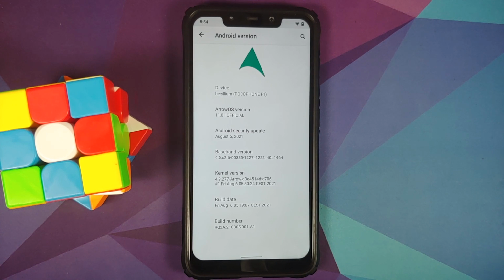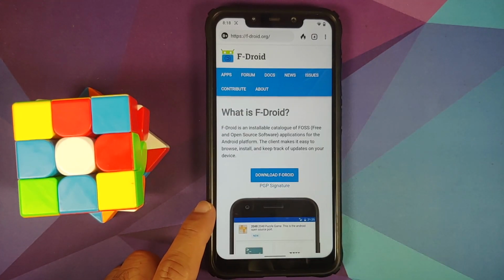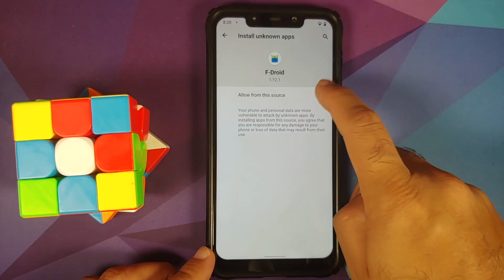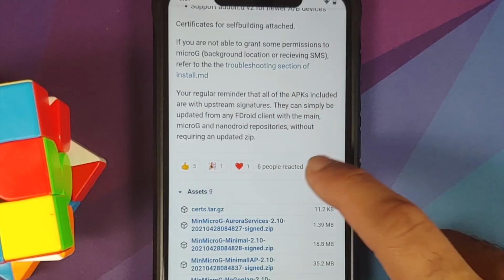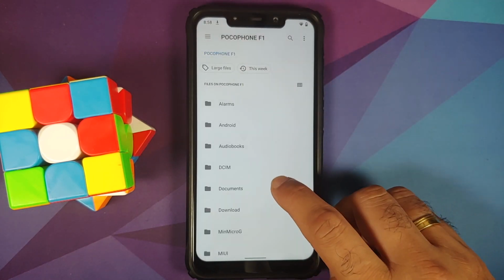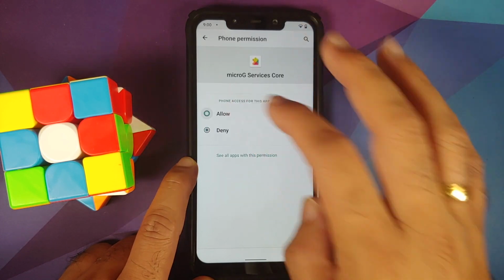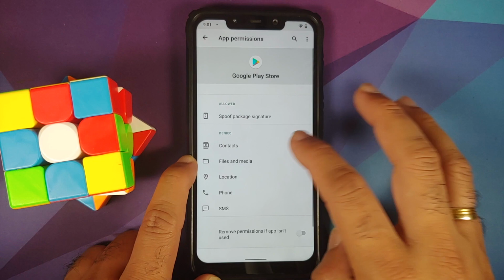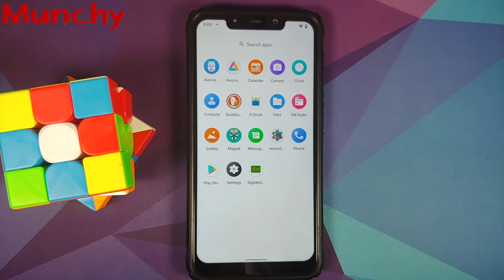How to Install MicroG | Android 11 | Root Only | With or Without Play Store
Do you want to learn how to install MicroG on Android 11 with Root? Do you want to choose whether you want to install Play Store or not? In this detailed video we will show you how to install MicroG on Android 11 with Root. You will need to be rooted using Magisk and need to have Magisk app installed.

**How to Install MicroG on Android 11 Without Root Important Links**